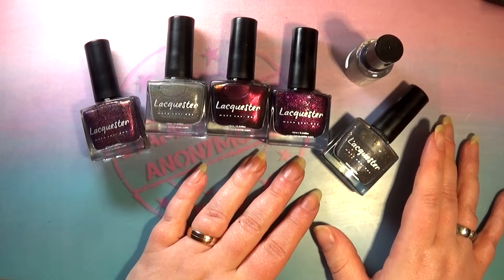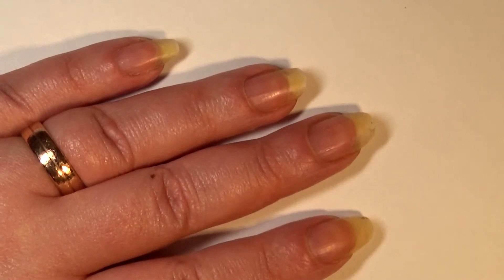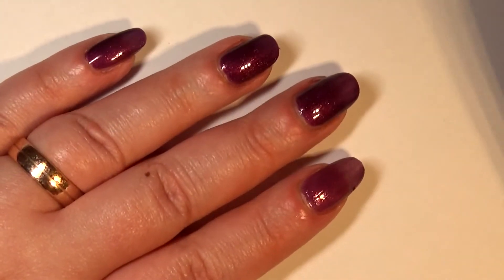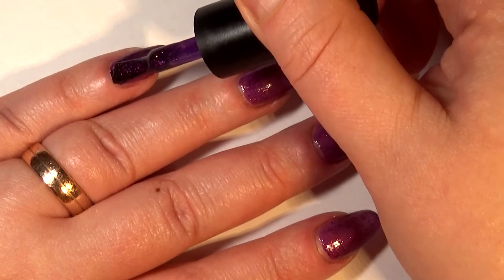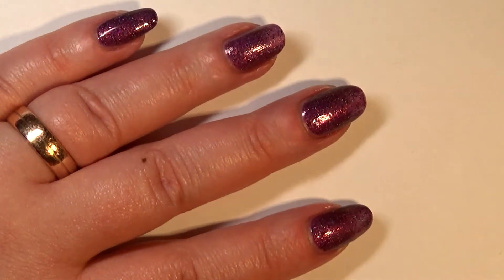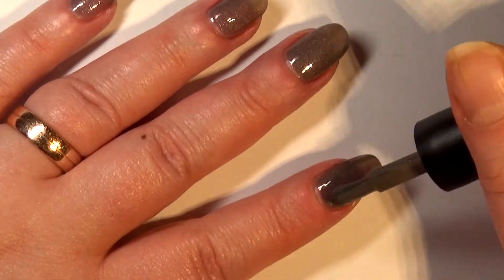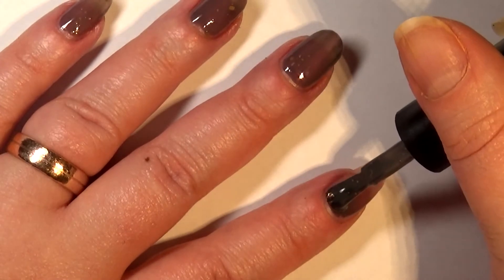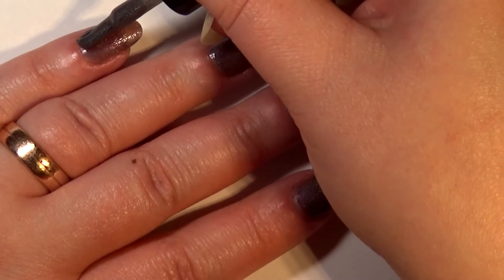Lacquester Dutch Indie brand Swatches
Here they are finally! Swatches for the beautiful polishes from Lacquester. Also, let me know what you think of the white background for swatching!